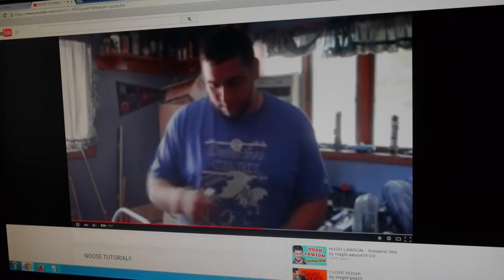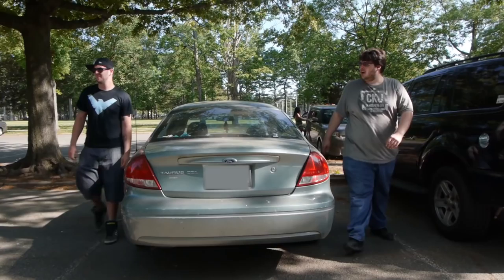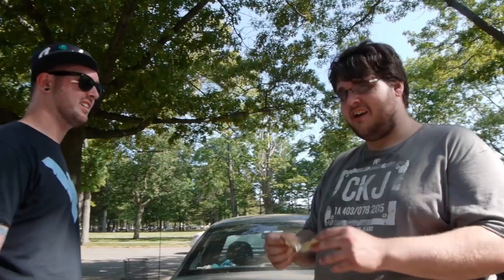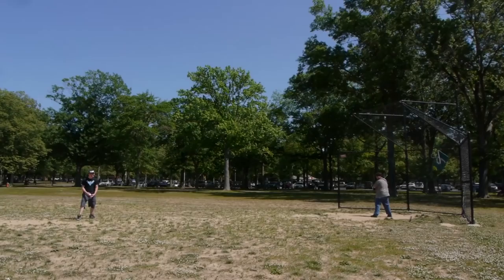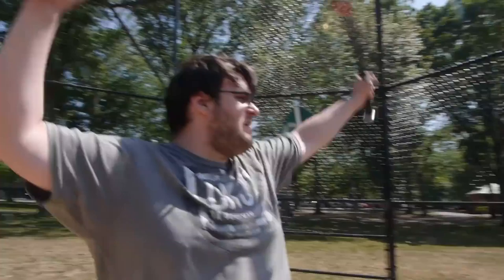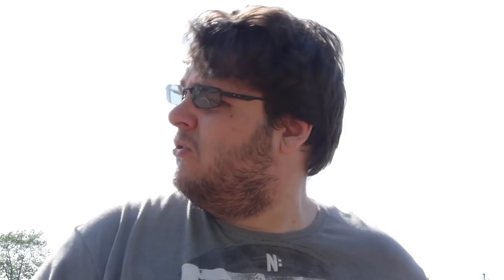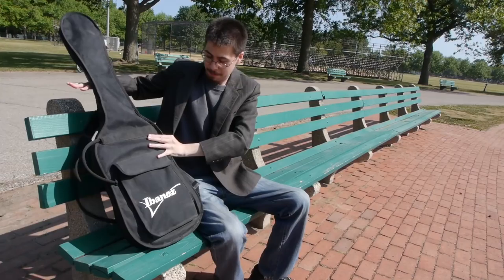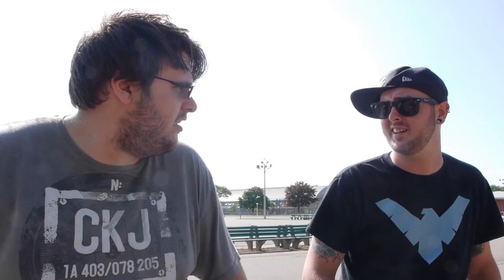The Last Straw - NY 48 Hour Film Project 2015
This is the finished product for my entry into the 2015, 48 Hour Film Project. Thanks to everyone that helped and participated!

Character - Hugh Lawson
Prop - Grapes
Line of Dialog - "He said he'd be here" or "He said he would be here"
Genre - Dark Comedy

==MUSIC==